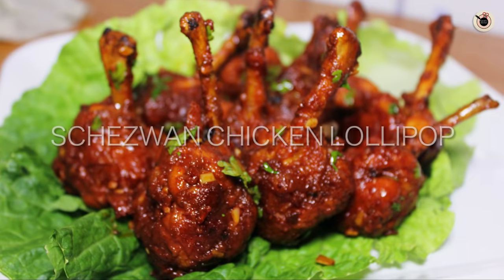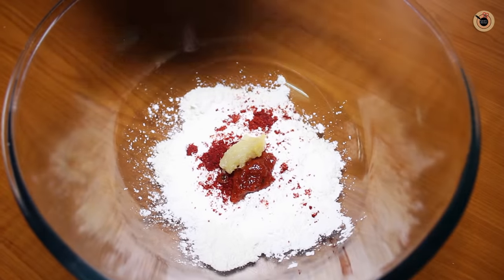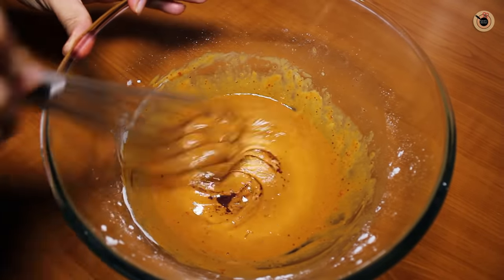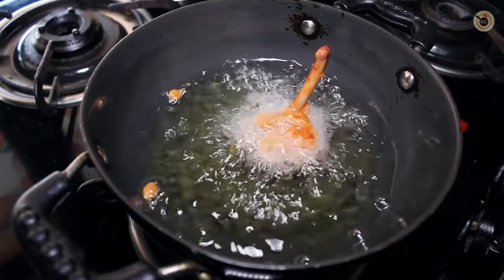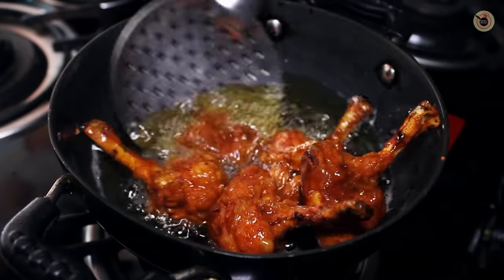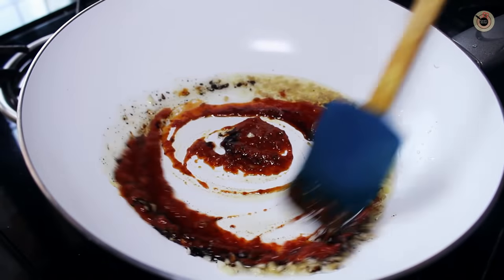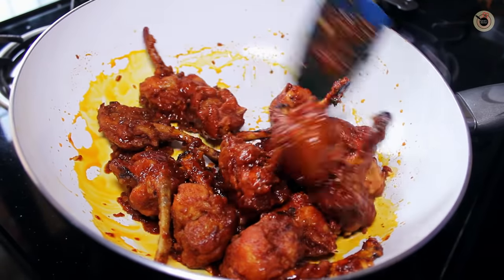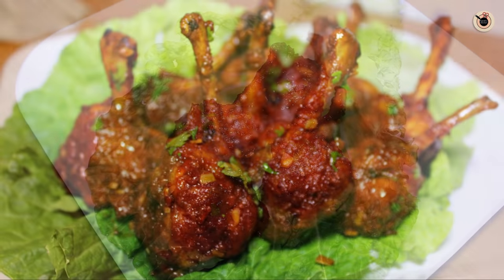अब घर पर बनाये टेस्टी और स्वादिष्ट शेजवान चिकन लोलीपोप | Schezwan Chicken Lollipop Recipe In Hindi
Ab ghar par banaye tasty, mouthwatering aur swadisht schezwan chicken lollipop. Yeah ek perfect chinese appetizer recipe hain. Aap yeah recipe bina schezwan ke bhi bana sakte hain bachon ke liye.

INGREDIENTS:
1/2 cup maida/all purpose flour
1/4 cup cornflour
Salt
1 tsp red chilly powder
1 tsp red chilly paste/sauce
2 tsp ginger garlic paste
1 beaten egg
2 tsp soy sauce
1 tsp vinegar
pinch of food colour
12-15 chicken lollipop pieces
Oil for frying
1 tbsp ginger chopped fine
1 tbsp garlic chopped fine
3 tbsp tomato sauce
2 tbsp schezwan sauce
Fresh coriander